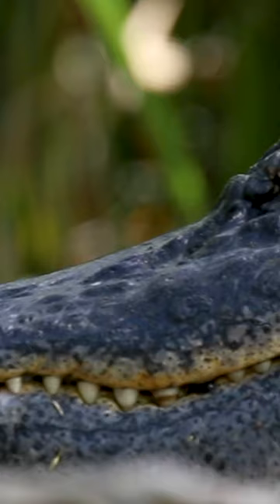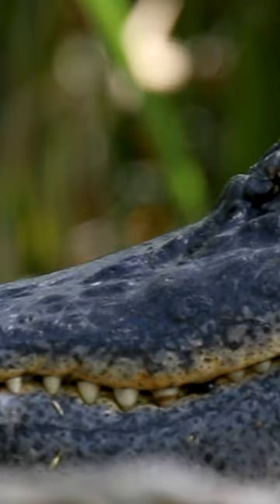Alligators Vs. Crocodiles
Did you know the Everglades is the only place in the entire world you can find American Alligators and American Crocodiles living together? See if you can spot the difference!